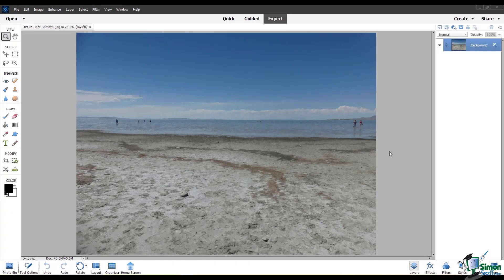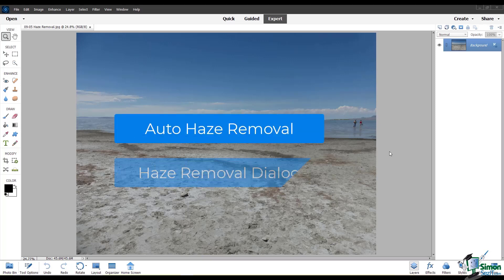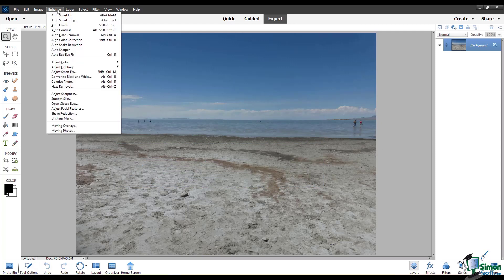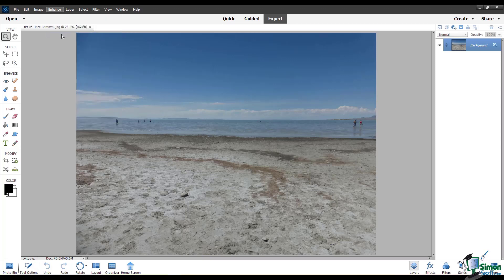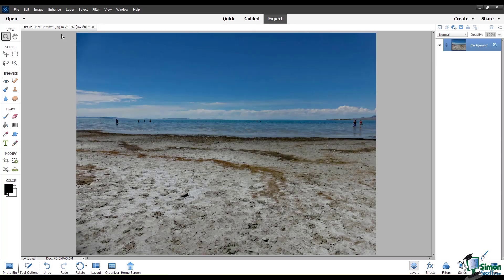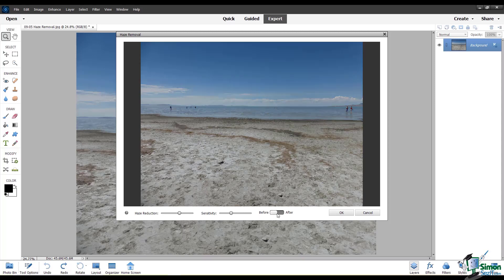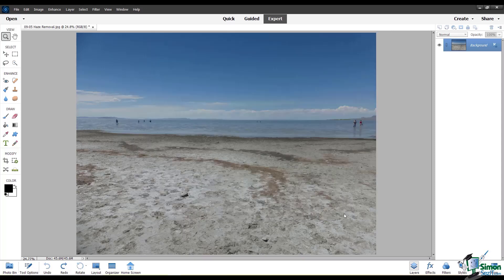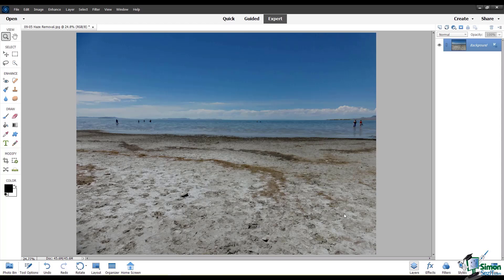Remove Haze From Your Photos Using Photoshop Elements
During this Photoshop Elements 2022 training tutorial video, learn how to remove haze from your photos. We'll discuss the auto haze removal and the haze removal dialog to help you with haze reduction and removal.